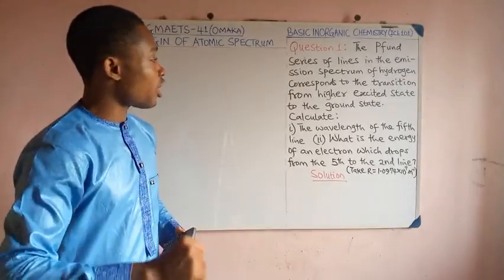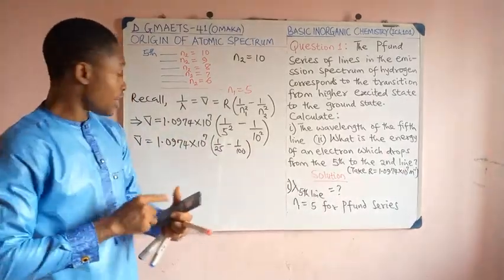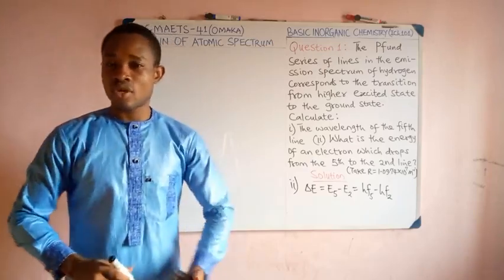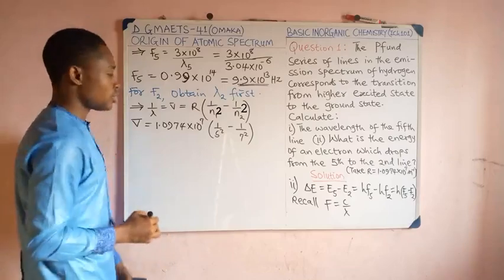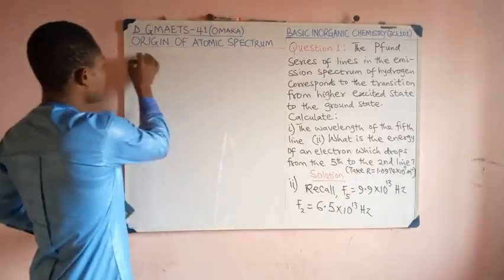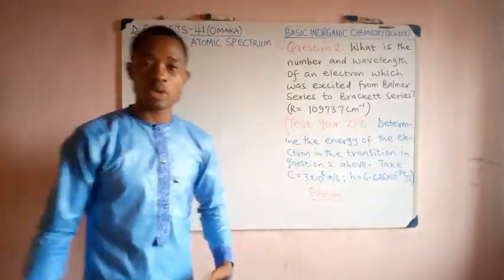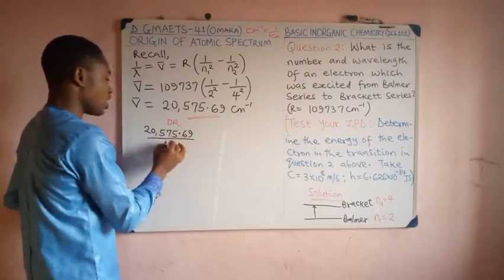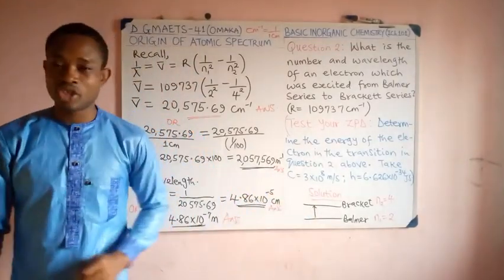HYDROGEN SPECTRUM//WAVELENGTH//WAVE NUMBER// FREQUENCY//LBPBP//CALCULATIONS